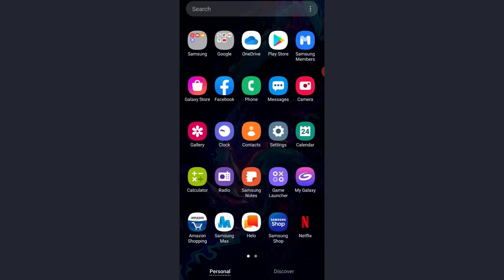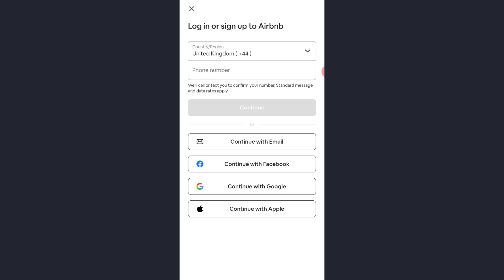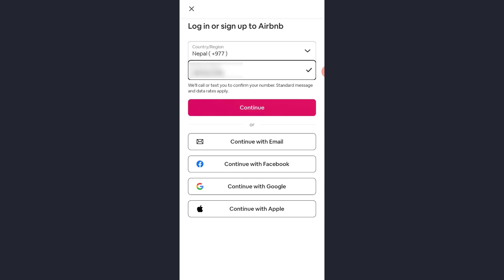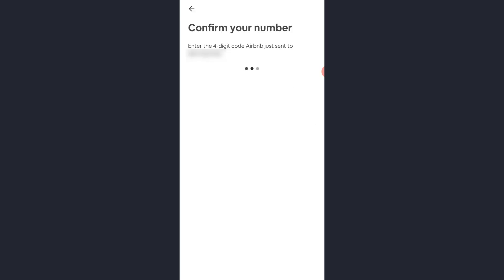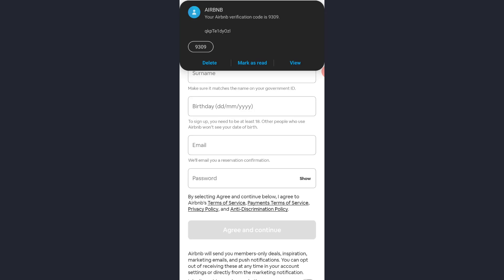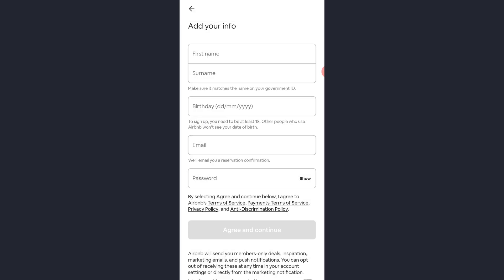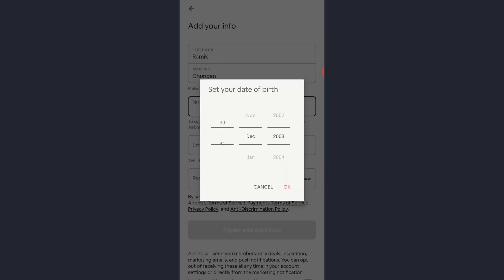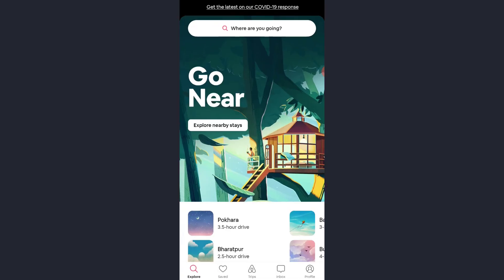How to Create Airbnb Account | Airbnb Sign Up 2020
How to sign up for Airbnb | create Airbnb account

This video tutorial walks you through the process on how to create an account in Airbnb in 3 easy steps. Watch the video till the end and learn the easy steps to register an account in airbnb.